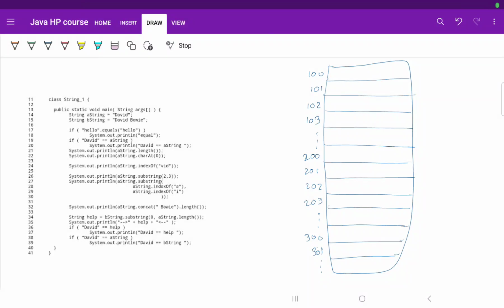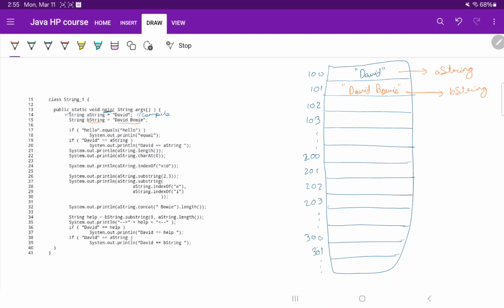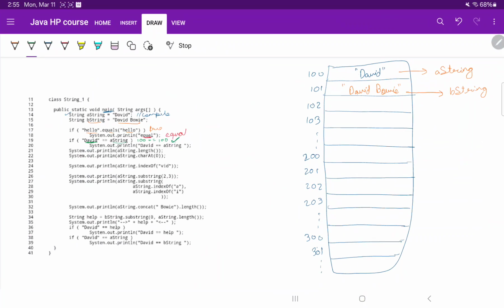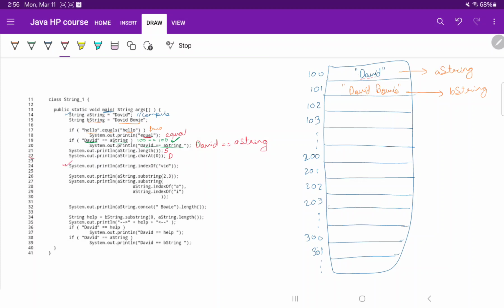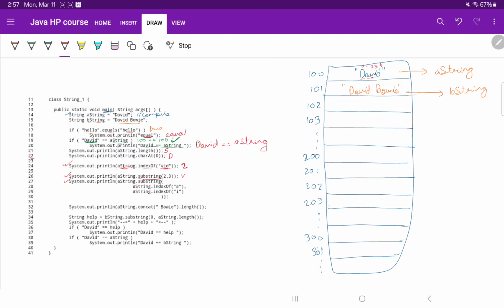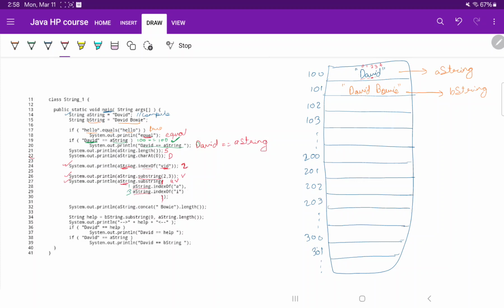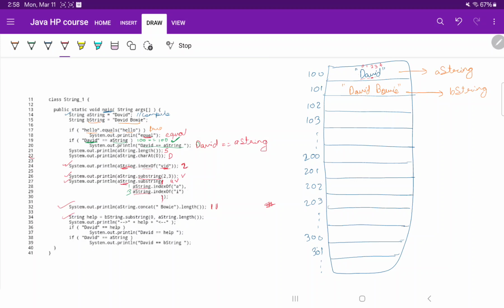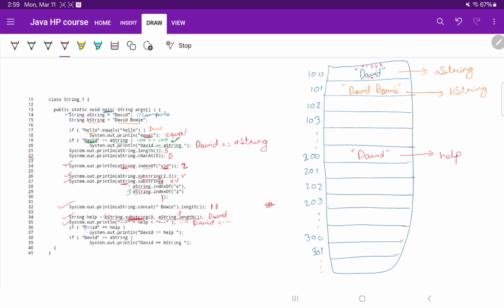Java String: Some Basic Ops, '==' vs 'equals', Runtime vs Compile time - Code & Output Explanation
Explore fundamental Java string operations, comparing the '==' operator to the 'equals' method, and understand the differences between runtime and compile-time strings. Through detailed code examples and output explanations, gain insights into how these concepts manifest in Java programming, empowering you to write robust and efficient code.